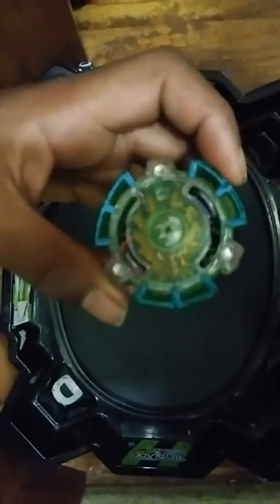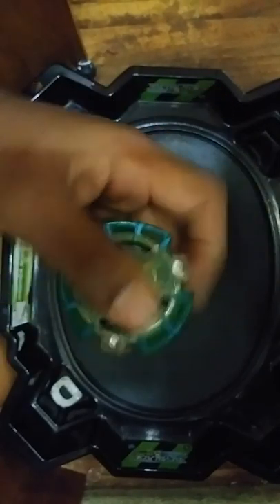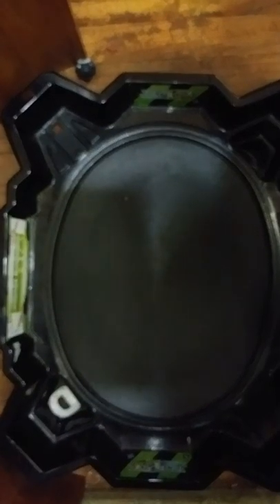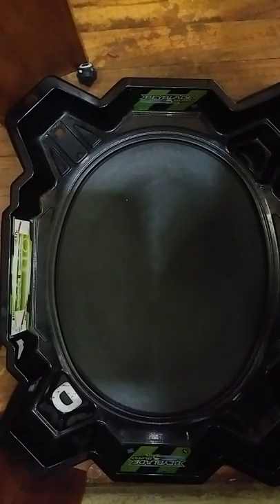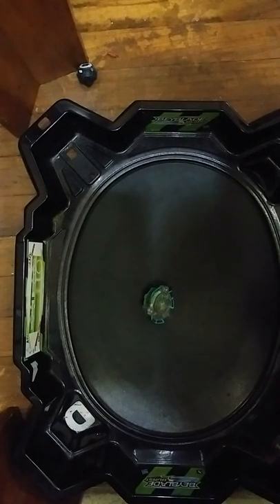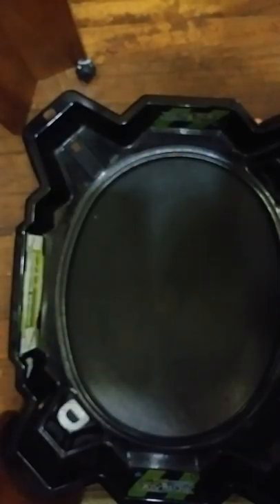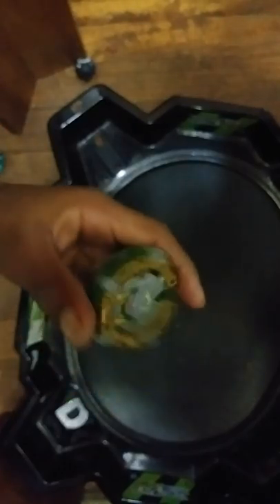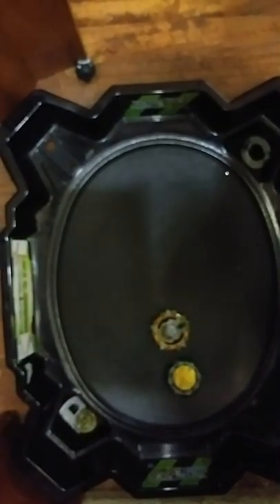Ultimate JoJo, / Fusion the ultimate Vault trailer combo Vanguard spiral